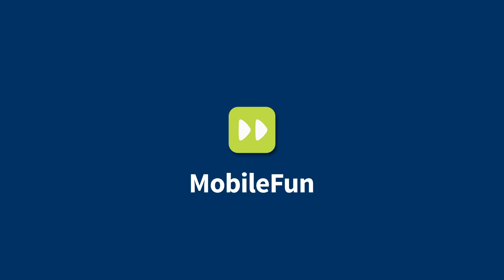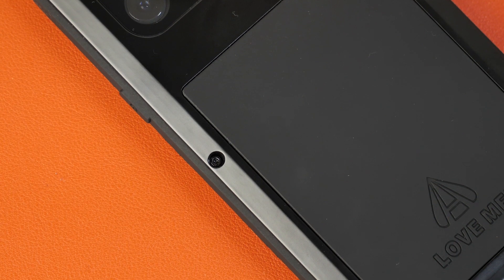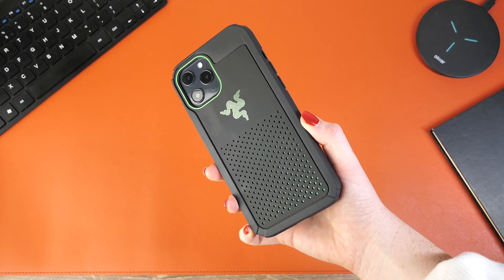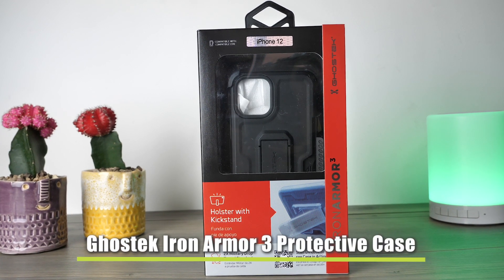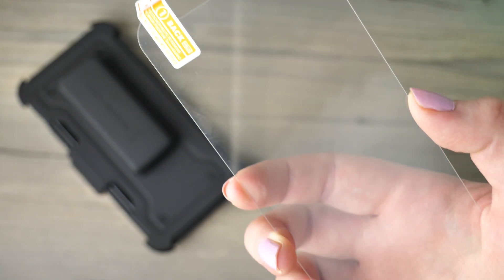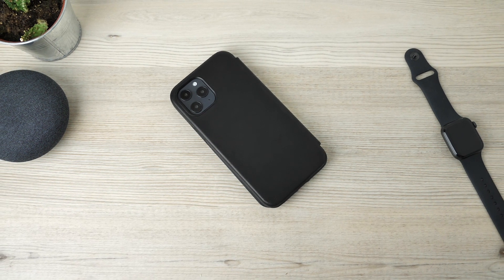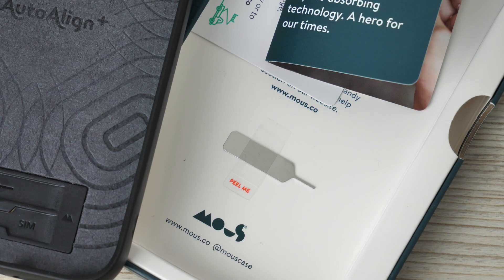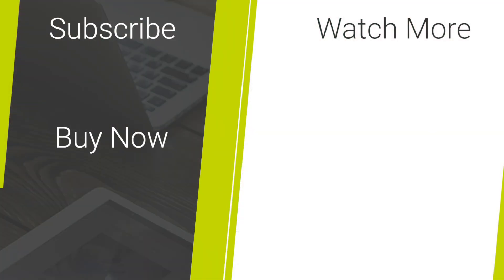Top 5 Protective Cases For iPhone 12 Mini/ 12/ Pro/ Pro Max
We have put a line up together of some of the best protective cases for the iPhone 12 range. All of the cases that feature in today’s video are available to all of the devices within the 12 series. So if it is a cover that provides the ultimate protection that you are looking for, we might just have the one for you today.  (00:00)

Love Mei Powerful iPhone 12 Protective Case - Black (00:23):

Ghostek Iron Armor 3 iPhone 12 mini Protective Case - Black (02:55):

Nomad iPhone 12 Pro Max Rugged Folio Protective Leather Case - Black (04:12):

Mous iPhone 12 Pro Max Limitless 3.0 Case - Bamboo (05:19):

Social Links...